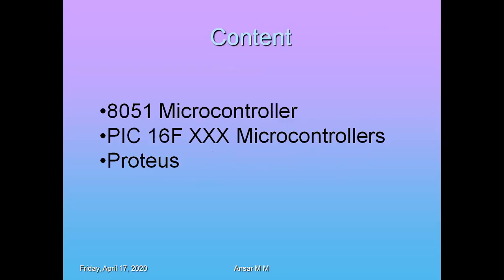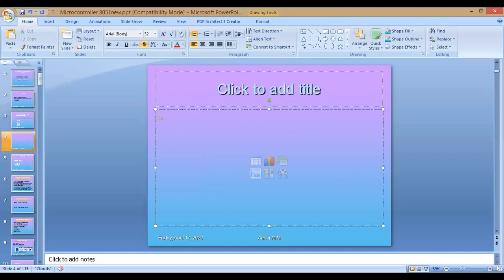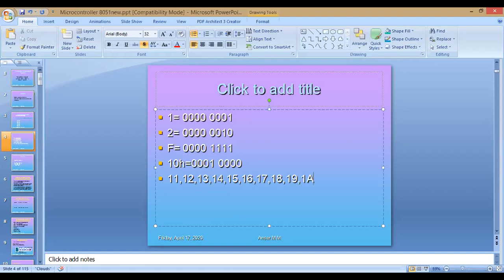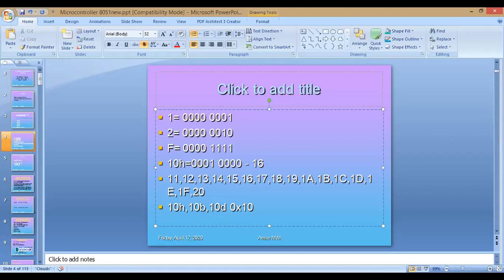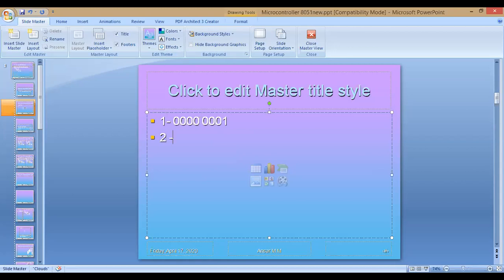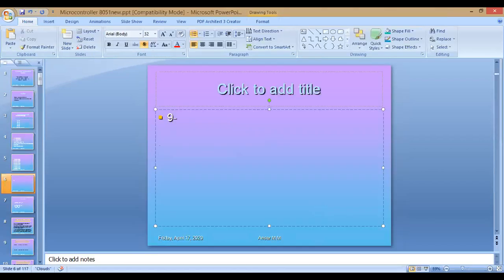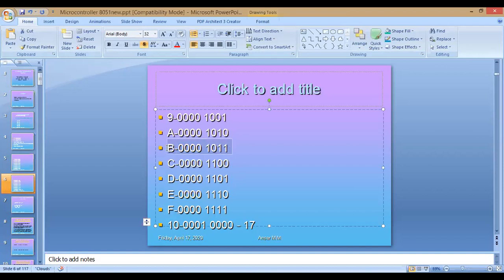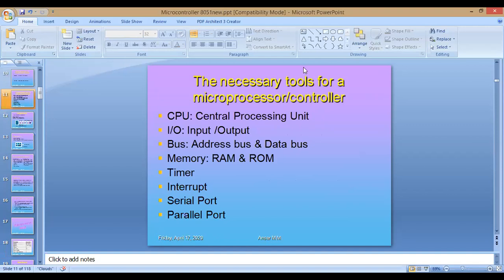Introduction to Embedded System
Introduction Lecture No 1